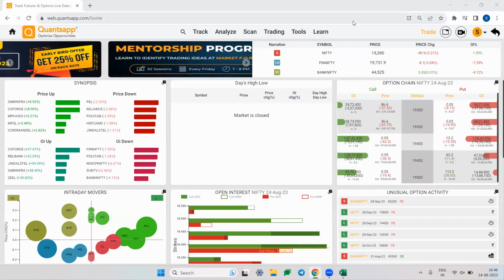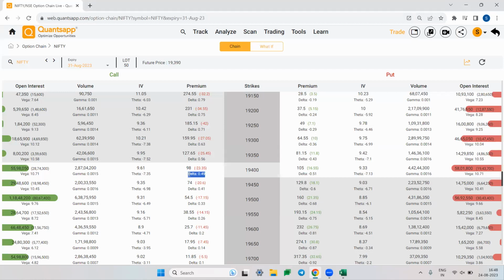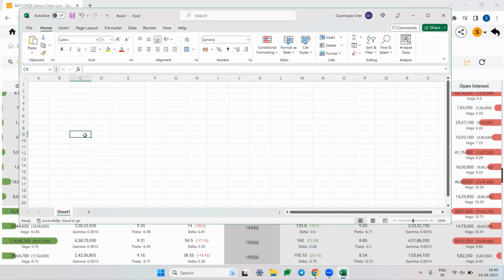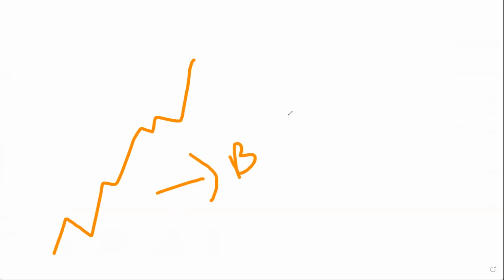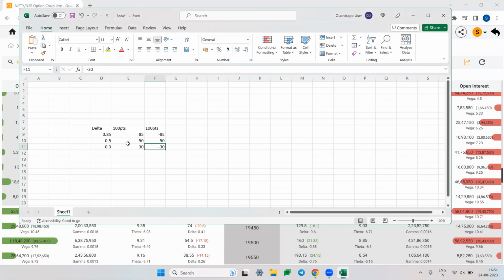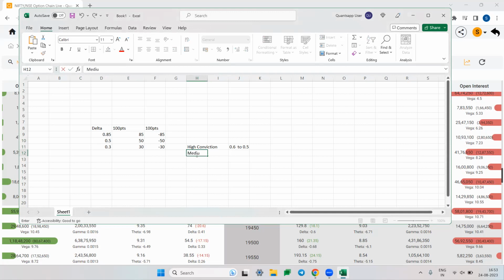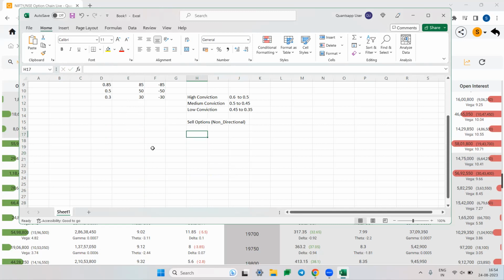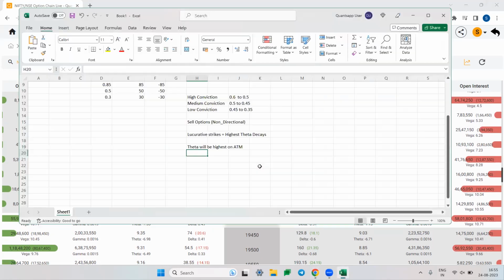Strategies for Adapting Strike Prices in Changing Market Conditions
The financial markets, as they say, have a mind of their own!

But options being a non-linear product, implies, lucrative trading in options involves not just getting the price right, but also being able to comprehend the non-linear behaviour which are dependent on price, volatility and days to expiry (DTE). So Price forecasting is just not enough!

In Options Trading on NSE, Strike price selection is very important, this video explains how to select the right strike price for Option Trading, i.e on the buying as well as selling end, using Quantsapp Option Analytic Tools. So understand, what influences choices of strike prices when you buy options or even if you are an option writer.

To optimise your trading results, rely on derivative data and analysis, than using gut feel or intuition.

Be a data driven trader!

In this video:
00:00 Introduction: Price forecasting isn’t enough!
00:51 Quantsapp Option Chain: A window to option dynamics & greeks
02:31 Option Greek Delta: Dynamics v/s Conviction
03:50 Optimal strike selection for Option Buying
07:30 Option selling: Discussion on strike selection